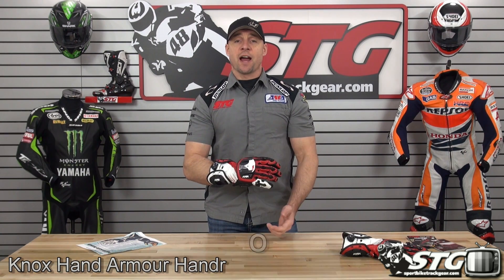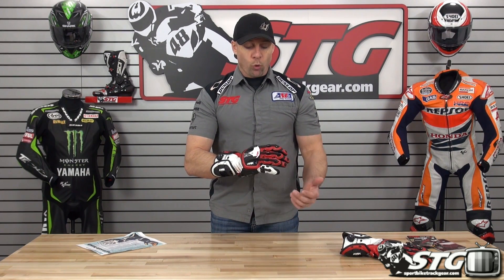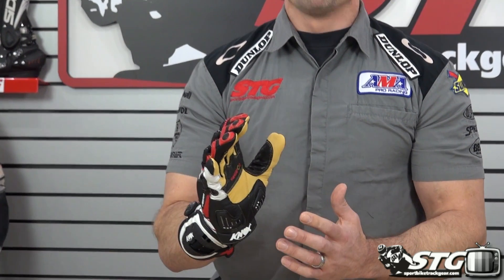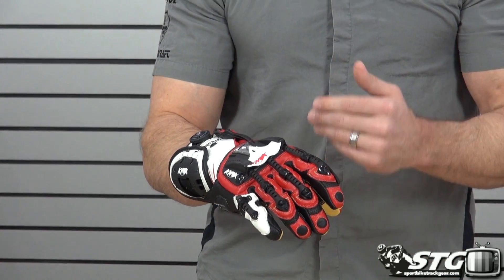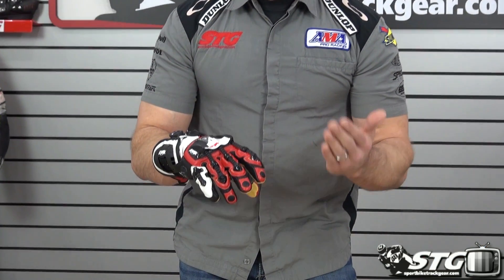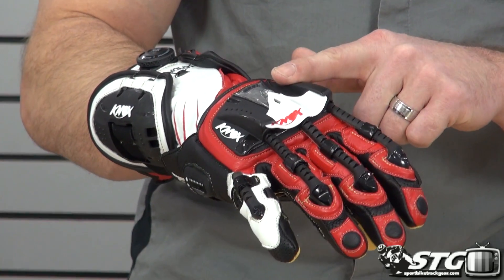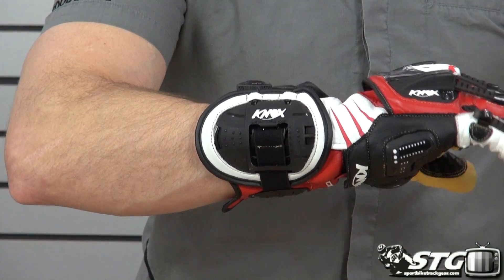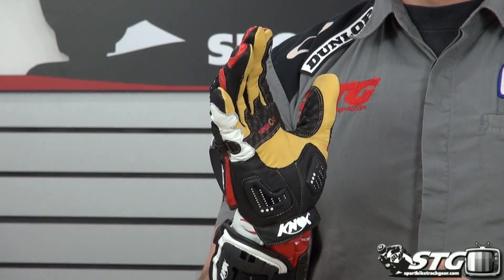Knox Armour Handroid V14 Riding Glove Review from Sportbiketrackgear.com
The Knox Armor Handroid V14 is an updated version of the very popular Handroid that has been out for the last few years. The glove has been updated to meet the new EU safety standards and is one of the most protective racing gloves available. The Handroid features the exterior exoskeleton, knuckle protection and scaphoid sliders as well as a high quality leather construction.  This is and will always be one of the best options for track days, racing and every day riding for the rider that is looking for a highly protective glove.

Watch for details! SportBike Track Gear is the #1 online eCommerce site for protective motorcycle apparel and performance parts. Buy popular brand name motorcycle helmets, riding gear, tires and parts at SportBikeTrackGear.com today!